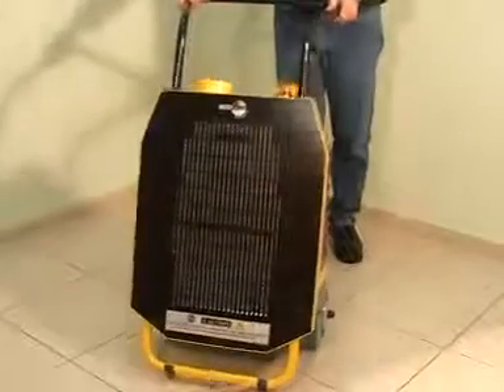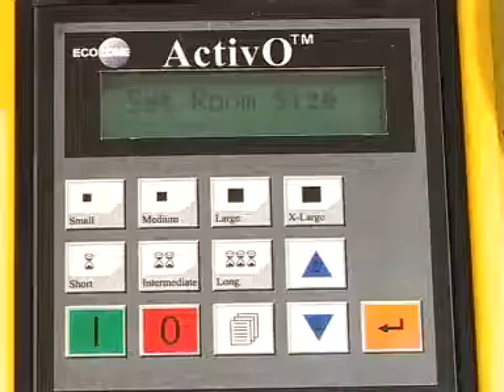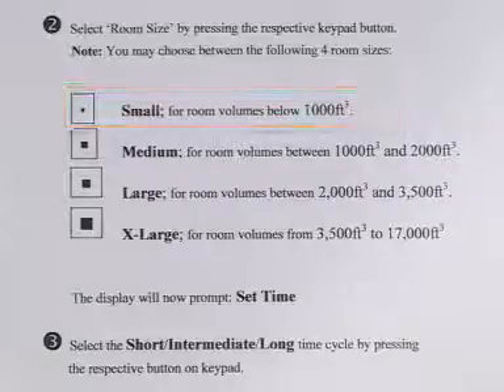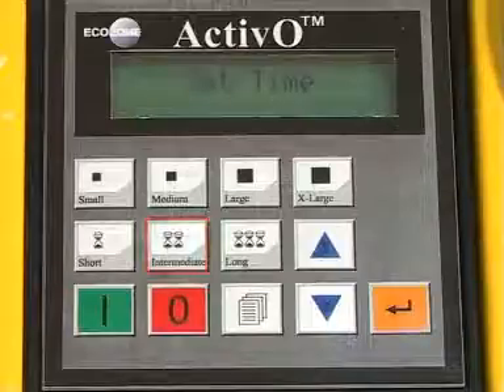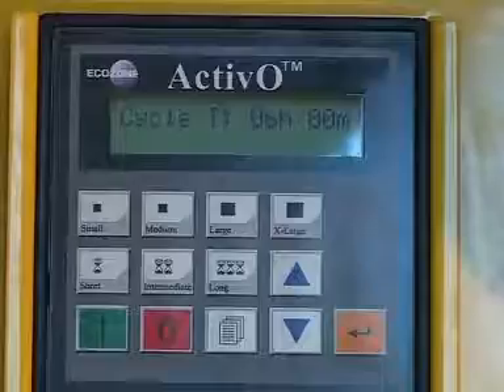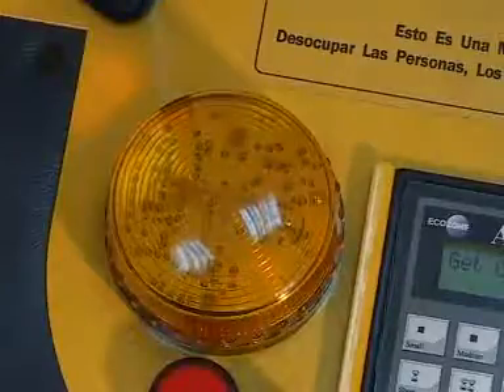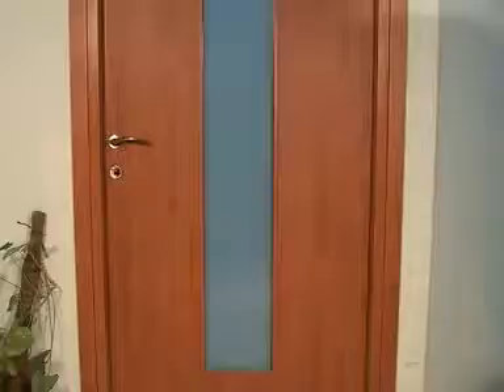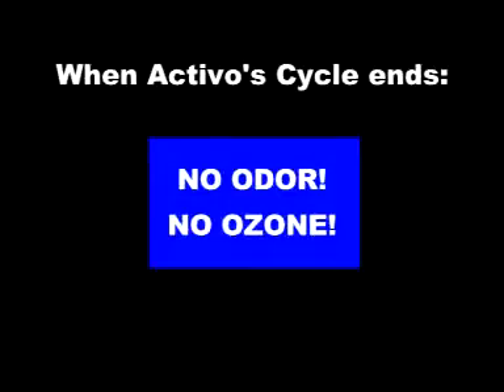Super ActivO - Professional Mobile Ozone Generator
The Super ActivO is a rugged and fully mobile ozone generator designed for use by restoration professionals performing indoor fire and flood deodorization to eliminate odors from smoke,mold,mildew and sewage. The Super ActivO utilizes unique U.S patented double dielectric barrier discharge technology to achieve an industry leading ozone output of 12,000 mg/h under ambient air conditions.